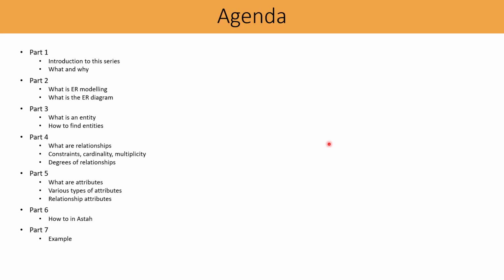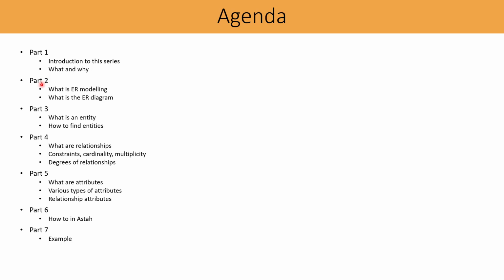Conceptual ER model - Part 1 - Introduction to series